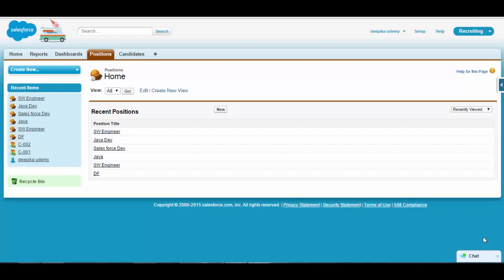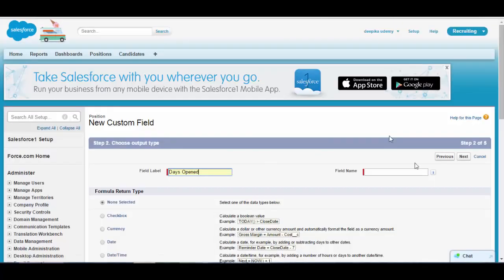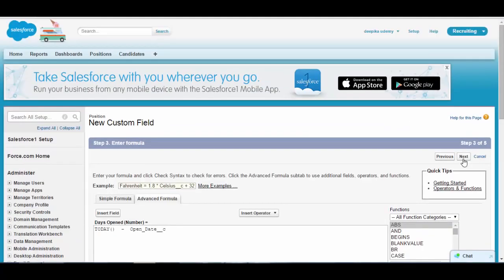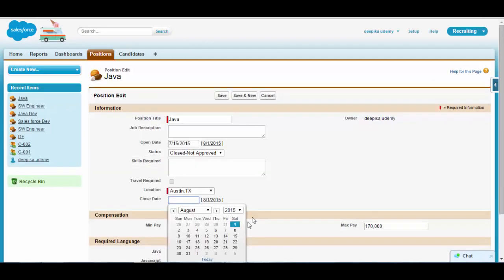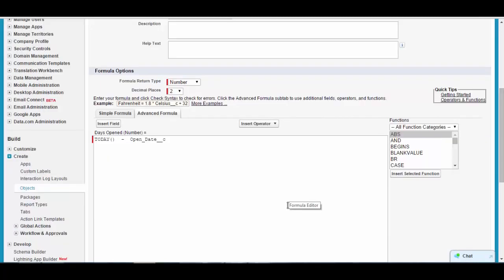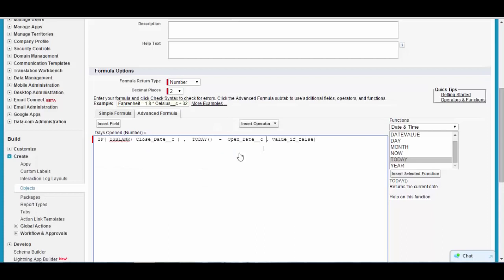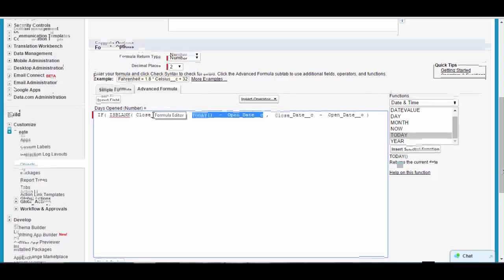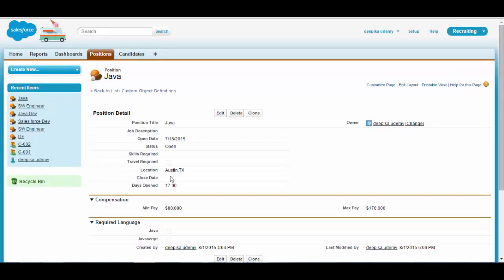SALESFORCE FULL COURSE FOR BEGINNERS TO ADVANCE || SALESFORCE ADMINISTRATION || PART-10